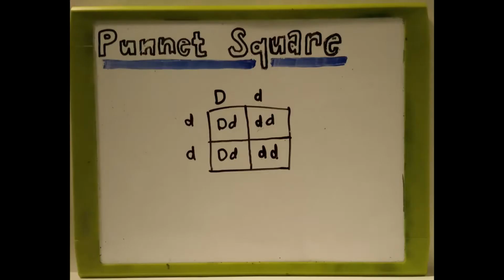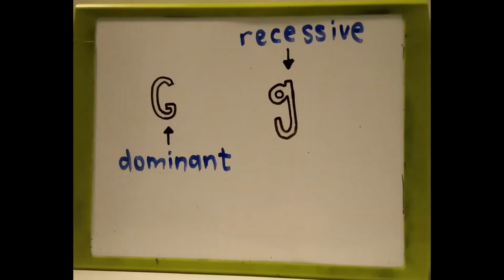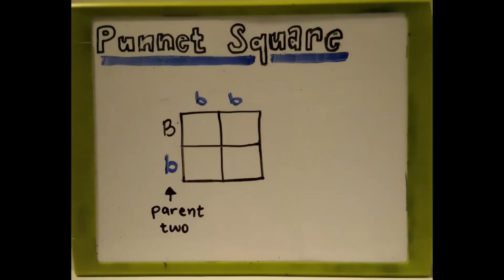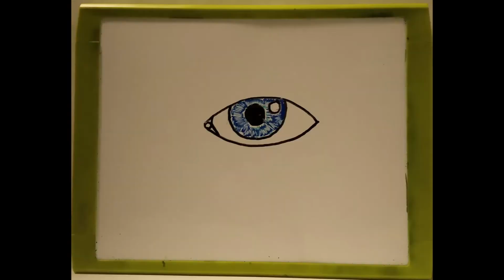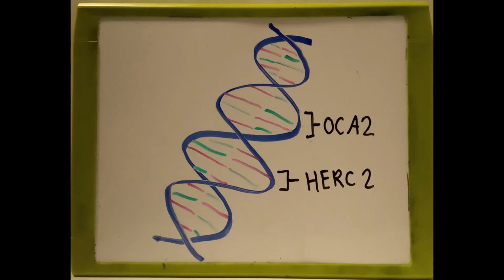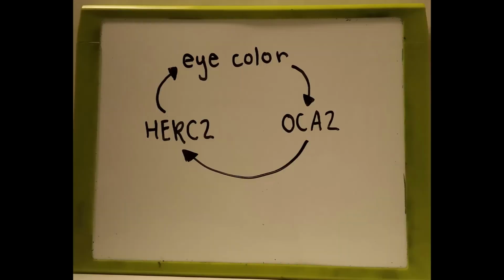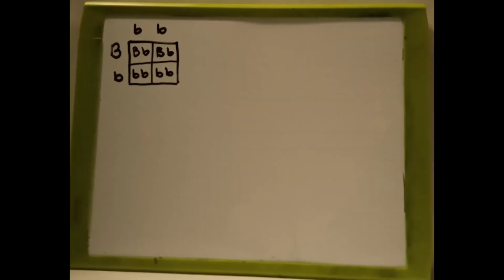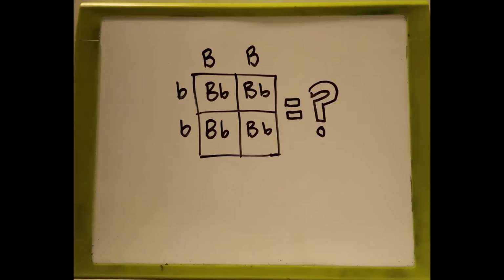The Real Genetics of Eye Color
Eye color isn't as simple as the punnet square makes it seem.  This video discusses the factors that affect eye color, and why the punnet square is not always accurate.